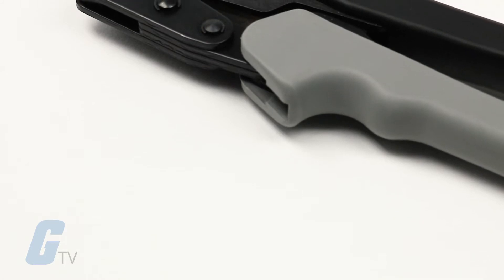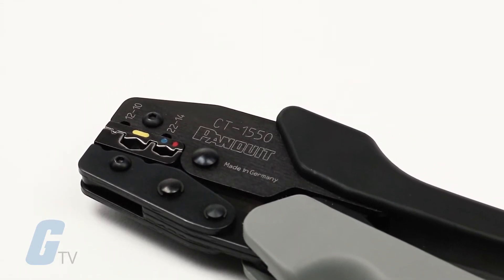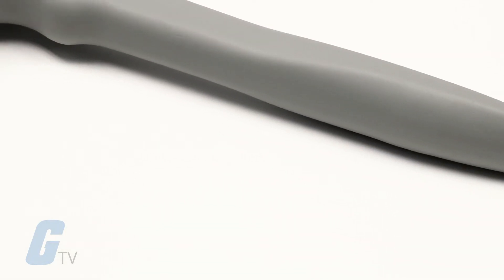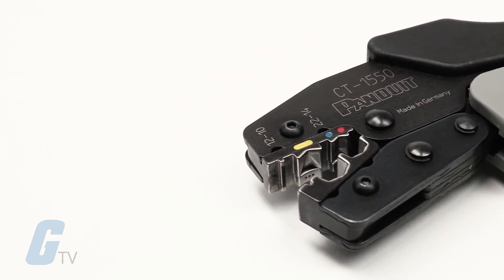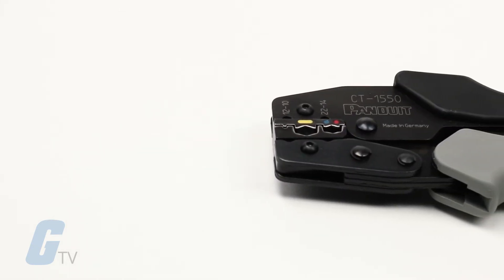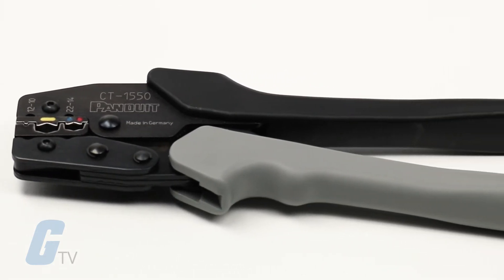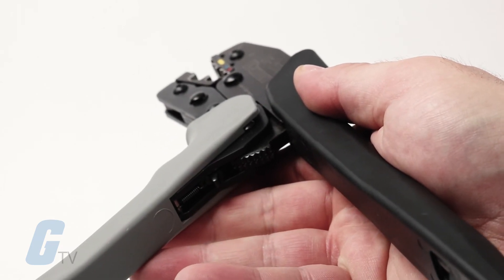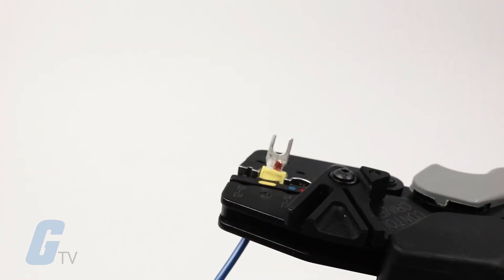Panduit's CT-1550 Controlled Cycle Crimping Tool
Panduit’s CT-1550 controlled cycle crimping tool features a full-cycle ratchet mechanisms and two color-coded crimp pockets for proper application of crimp force to wires and connectors in a range of sizes. It can be used with conductors from ARG #22 to #10 and matching terminals, splices, and disconnects that are insulated with nylon or vinyl. The red and blue color coded crimp pocket is closer to the tool’s pivot for a reduced crimp effort on connections ranging from #22 to #14 AWG. This crimper is composed of a steel frame with a black oxide finish for strength, durability, and resistance to corrosion.